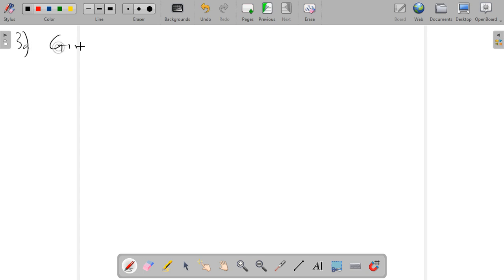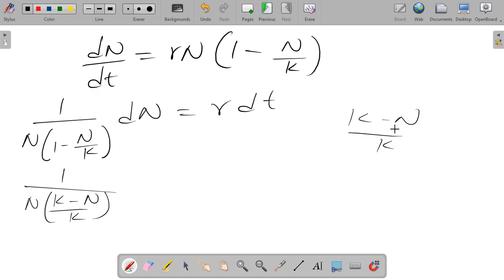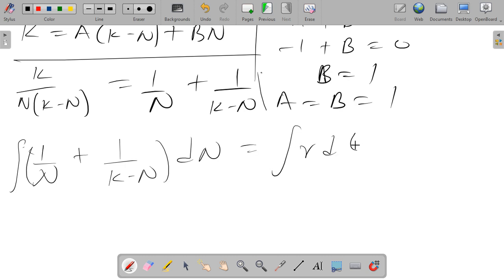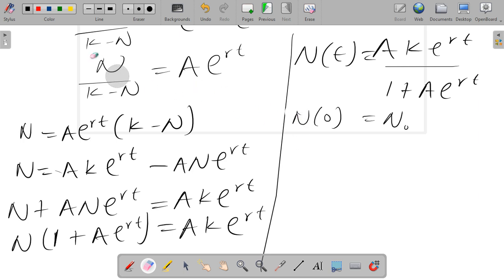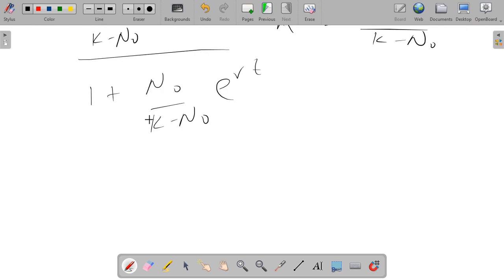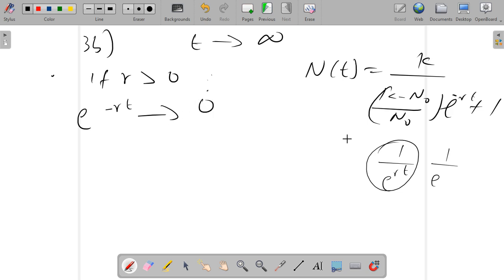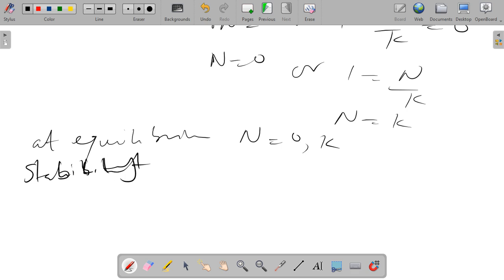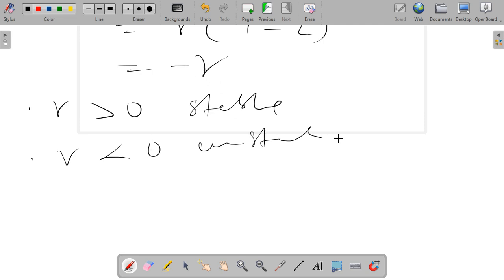MTH 812 | Mathematical Modeling | question 3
disease model